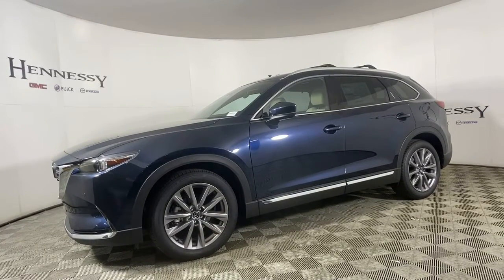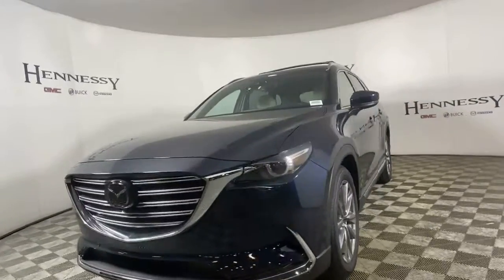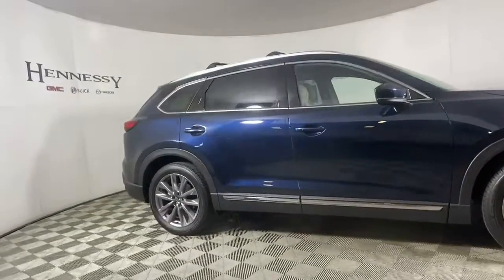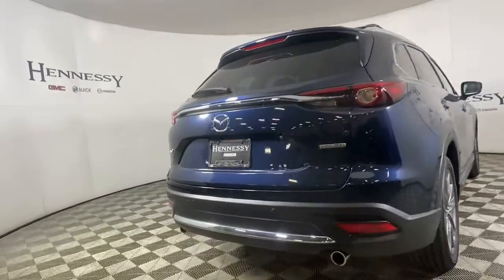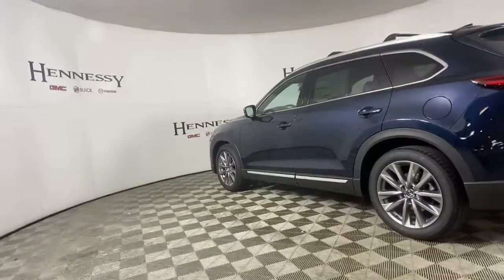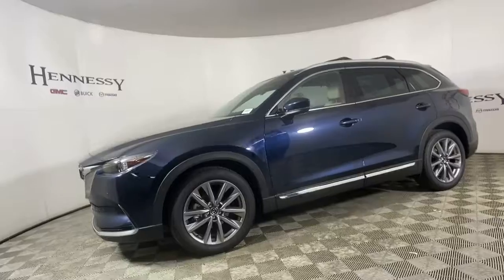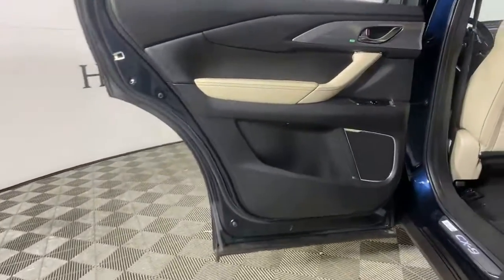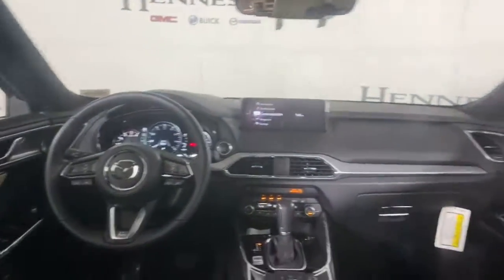2021 Mazda CX-9 Morrow, Peachtree City, Newnan, McDonough, Union City, GA M28641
Deep Crystal Blue Mica New 2021 Mazda CX-9 available in Morrow, Georgia at Hennessy Mazda Buick GMC. Servicing the Peachtree City, Newnan, McDonough, Union City, GA area.
2021 Mazda CX-9 Grand Touring - Stock#: M28641 - VIN#: JM3TCADY2M0528596

Price includes: $750 - Customer Cash. Exp. 09/07/2021
Axle Ratio: 4.411,Wheels: 20 x 8.5J Aluminum Alloy,Heated/Ventilated Front Bucket Seats,Leather Seat Trim,2nd-Row Captain's Chairs,Radio: AM/FM Sound System w/Bose Audio,Illuminated Doorsill Trim Plates,Roof Rack & Cross Bars,Aha Internet Radio,Mazda Connected Services,E911 Automatic Emergency Notification,Mazda Navigation System,Pandora Internet Radio,Radio Broadcast Data System Program Information,SiriusXM Satellite Radio,SMS Text Msg Audio Delivery & Reply,Stitcher Internet Radio,Infotainment System Voice Command,12 Speakers,4-Wheel Disc Brakes,Air Conditioning,Electronic Stability Control,Front Bucket Seats,Front Center Armrest,Leather Shift Knob,Navigation System,Power Liftgate,Spoiler,Tachometer,3rd row seats: bench,ABS brakes,Alloy wheels,Automatic temperature control,Brake assist,Bumpers: body-color,Delay-off headlights,Driver door bin,Driver vanity mirror,Dual front impact airbags,Dual front side impact airbags,Four wheel independent suspension,Front anti-roll bar,Front dual zone A/C,Front fog lights,Front reading lights,Fully automatic headlights,Garage door transmitter: HomeLink,Heated door mirrors,Heated front seats,Heated rear seats,Heated steering wheel,Illuminated entry,Leather steering wheel,Low tire pressure warning,Memory seat,Occupant sensing airbag,Outside temperature display,Overhead airbag,Overhead console,Panic alarm,Passenger door bin,Passenger vanity mirror,Power door mirrors,Power driver seat,Power moonroof,Power passenger seat,Power steering,Power windows,Radio data system,Rain sensing wipers,Rear air conditioning,Rear anti-roll bar,Rear reading lights,Rear seat center armrest,Rear window defroster,Rear window wiper,Remote keyless entry,Roof rack: rails only,Speed control,Speed-sensing steering,Split folding rear seat,Steering wheel mounted audio controls,Sun blinds,Telescoping steering wheel,Tilt steering wheel,Traction control,Trip computer,Turn signal indicator mirrors,Variably intermittent wipers,Ventilated front seats,Front beverage holders,Auto-dimming Rear-View mirror,Heads-Up Display,Compass,AM/FM radio: SiriusXM,Auto High-beam Headlights,Emergency communication system: MAZDA CONNECT,AppLink/Apple CarPlay and Android Auto